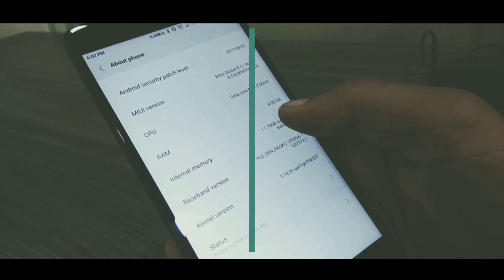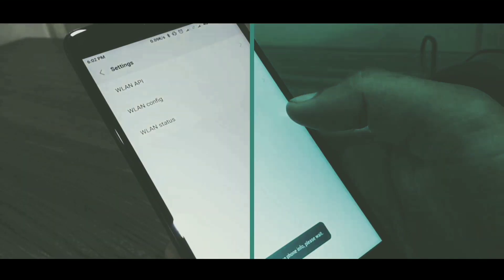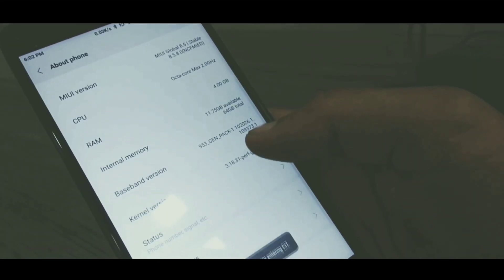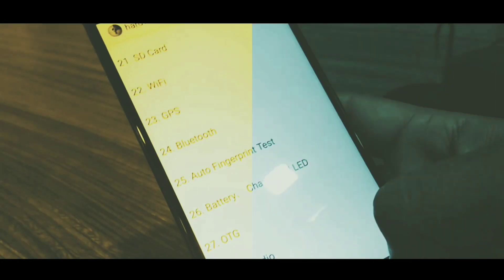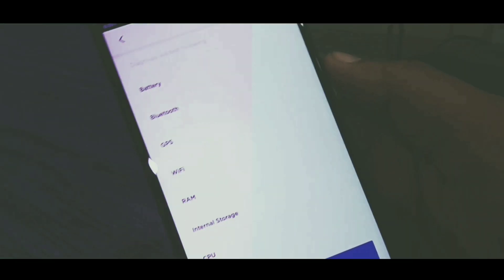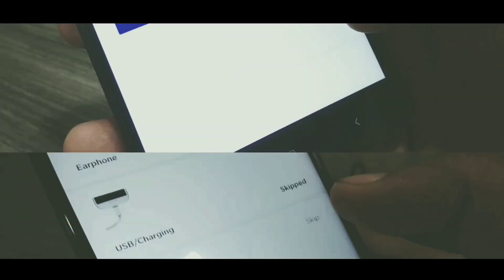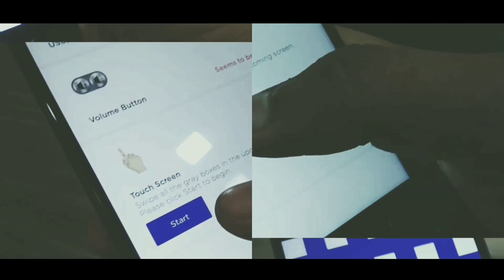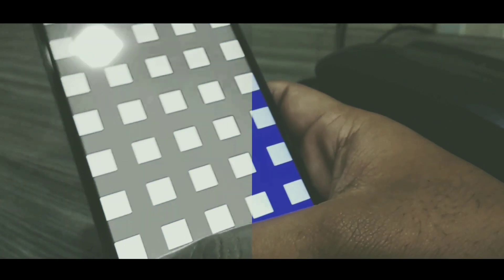MI Diagnostics For Redmi/Mi users